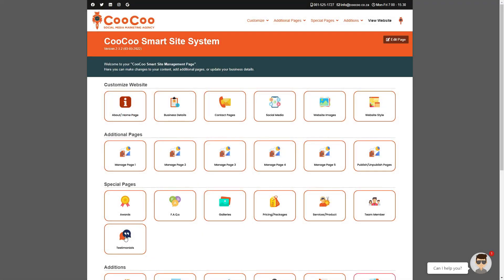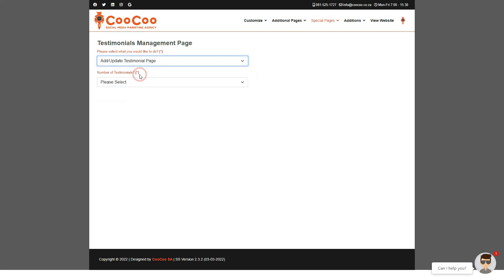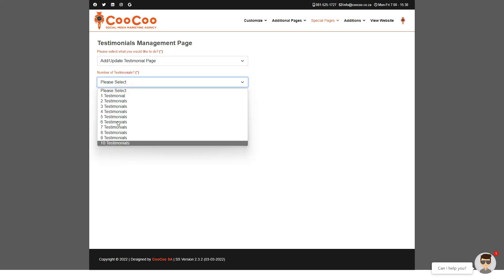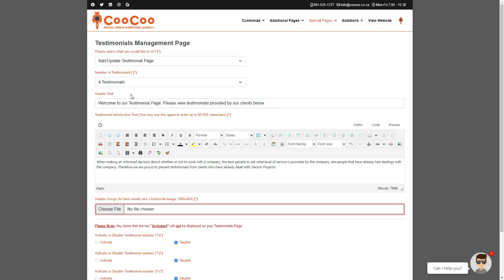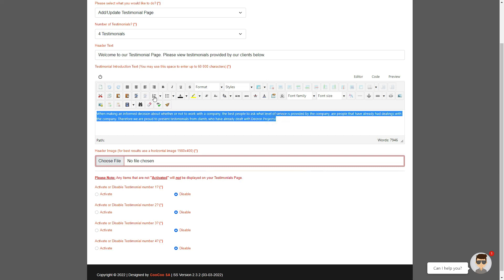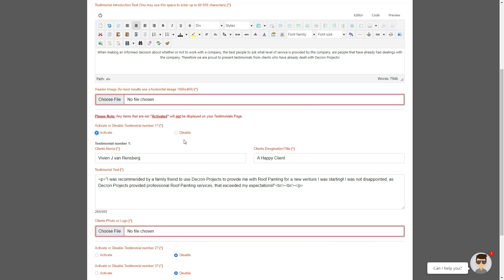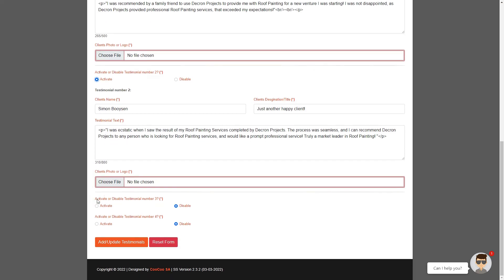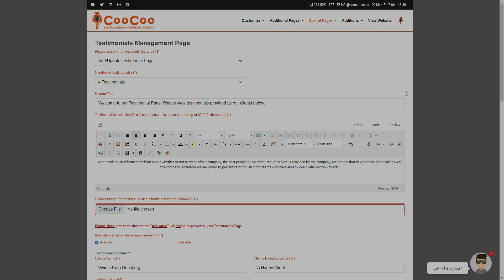CooCoo Smart Site V2 2022 - 17: Testimonials Page - Build your Joomla website in under 60 minutes!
A great page to have on any website is the testimonial page.
This displays your client's testimonials in a professional manner. Proving your business has a solid history of delivering professional services or products.
For this reason, we have added a professional testimonials page to the specialized pages provided on our CooCoo Smart Site system.